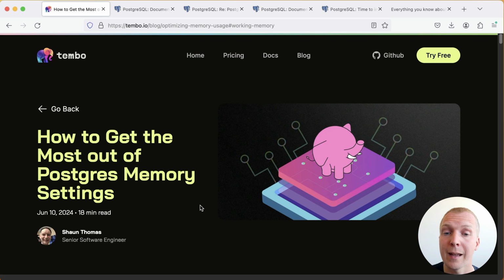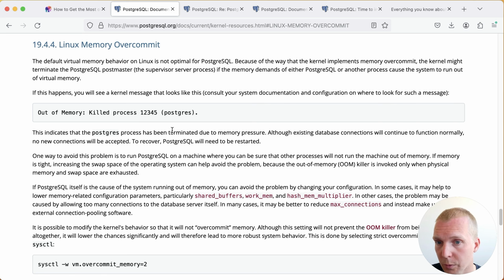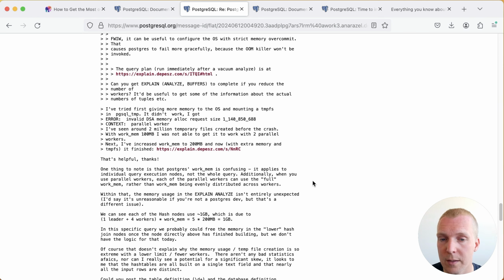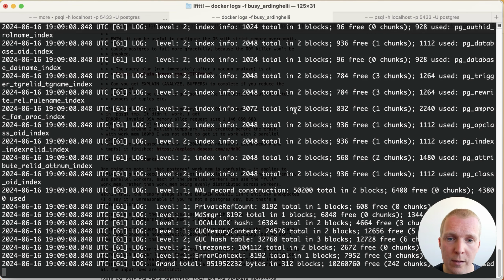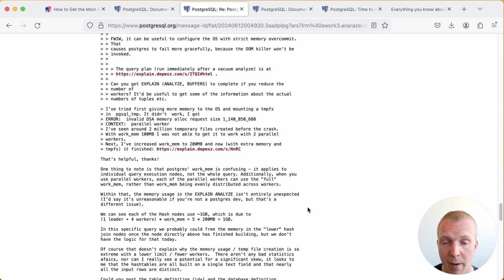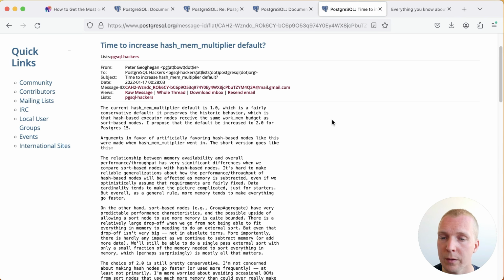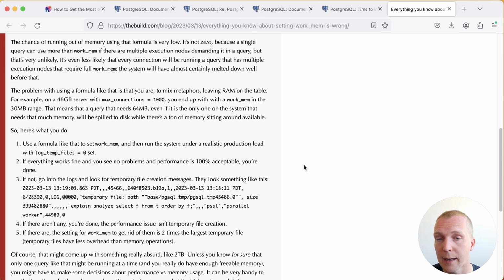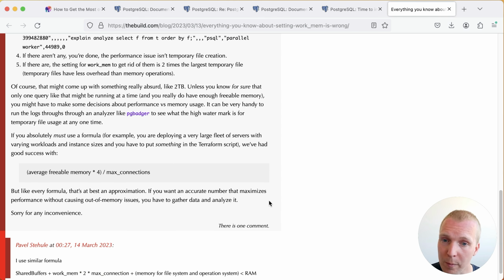The surprising logic of the Postgres work_mem setting, and how to tune it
In E119 of "5mins of Postgres" we discuss tuning the Postgres work_mem setting for your workload, and why it can be quite confusing to interpret the meaning of work_mem correctly for a given query. We also discuss the impact of hash_mem_multiplier, and why it's default changed from 1.0 to 2.0 in Postgres 15.

*How to Get the Most out of Postgres Memory Settings - Blog post by Shaun Thomas on the Tembo blog*

*"Postgresql OOM" - Mailinglist response by Andres Freund on pgsql-hackers mailinglist*

*"Time to increase hash_mem_multiplier default?" - Mailinglist thread by Peter Geoghegan on pgsql-hackers mailinglist*

*Everything you know about setting `work_mem` is wrong - Blog post by Christophe Pettus*